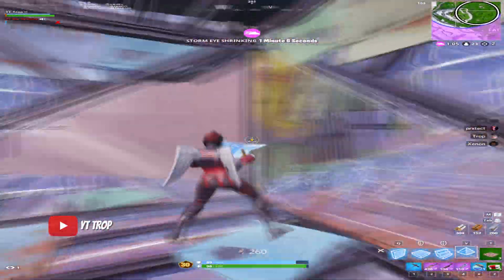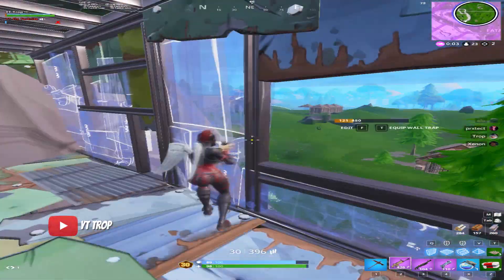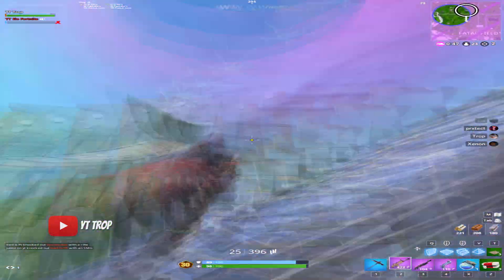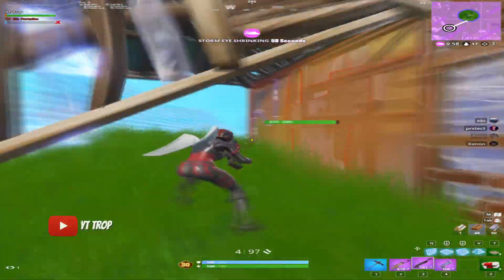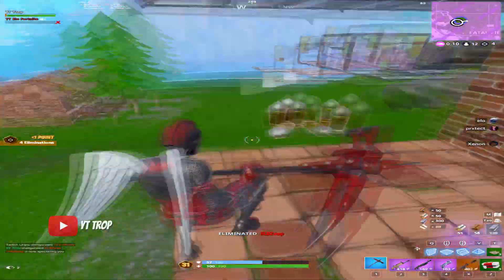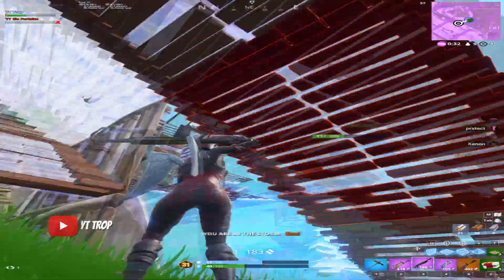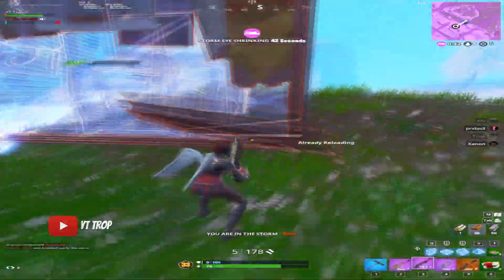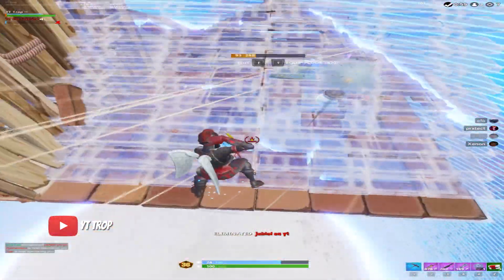ContentByte 1: 38 Point Solo-Duo Win Analysis w/ Trop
Getting 8 points as a solo in a duos popup 👀

Starting a second and new series focusing on small clips! Don't worry, my longer videos will still come out, but this is something to snack on while everyone waits!